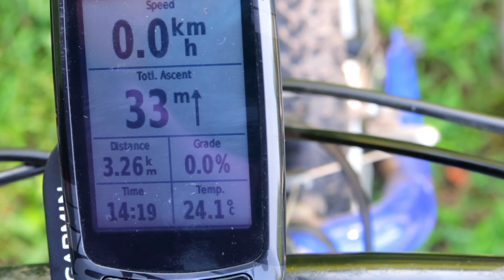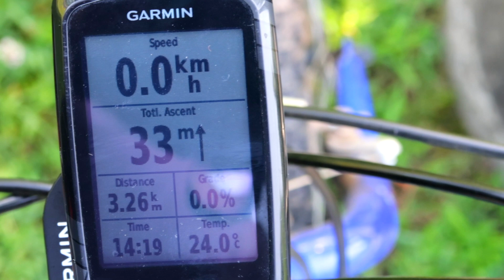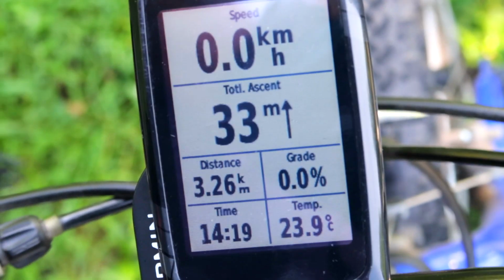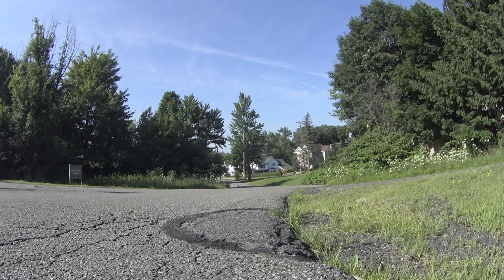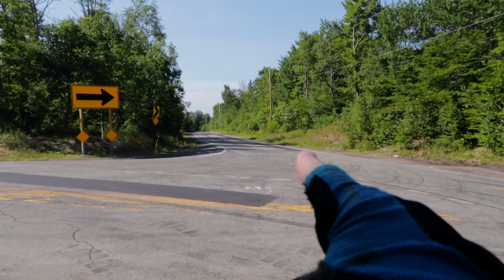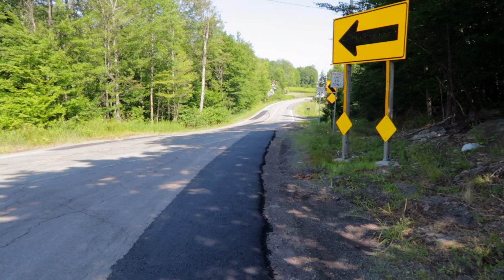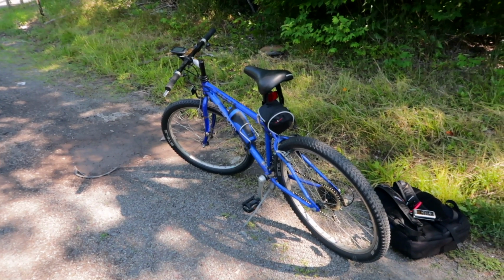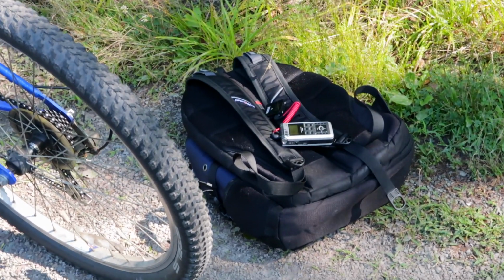Taming the Category 3 Dundaff Climb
107 | There are six ways out of Carbondale. Four of them involve climbs, two are ridiculously steep with up to 15% grades. This video is about a Category 3 climb up Dundaff street. It's 4.2 km with a 6% average grade but with some sections coming in at 13%. Lucky for me I like hills!

The climb officially starts at Peck Ave in Carbondale, just off Dundaff St. From there it kicks almost immediately to 10% through a somewhat residential area. Then comes the first false top and the first of three similar sections. Now you're in the hills of Pennsylvania covered by a tree tunnel most of the way to the top. The first and second sections are the steepest with short bits hitting 12 to 13% but mostly holding right around 6 to 7%. The third section is the easiest of the three with only 10% stretches.

Of all the ways out of Carbondale this is probably the nicest because of the forest right alongside the road and the sparse traffic. The climb is fun but the descent is a different matter and can be quite dangerous if you're not paying attention.

After this ride I ordered a camera holder for my bike. For this video I though that I would be able to do some recording hand-held like I did in a previous video on level ground. I quickly discovered that the climbing on this road requires two hands so all filming on the way up was done with stops where I set up the camera(s), backtracked, and rode by again. It's time consuming but it offers a legitimate excuse to rest. However, anyone who wants to challenge themselves to ride up the hill without stopping can certainly do it with good effort and proper gears.

This video was recorded at 1080p 25fps

Cannon G7x Mark II (this is a link to the newer G7x Mark III)
Sony AS 200V Action cam
Roland R-05 (this is a link to the newer R-07)
Rode Wireless Go mic
Rode Wireless Go lavalier mic
Final Cut Pro and sometimes Motion 5 if I'm feeling adventurous, and now Screenflow 8 for the tutorial type videos.

If you want to try Airbnb here is a coupon for first-timers where we both get a deal:

If you really want to check out my bike rides here's a link to my Strava account: